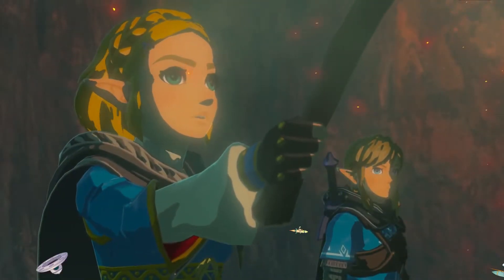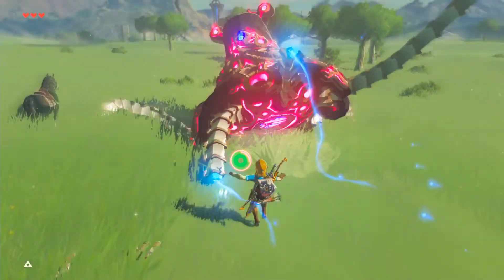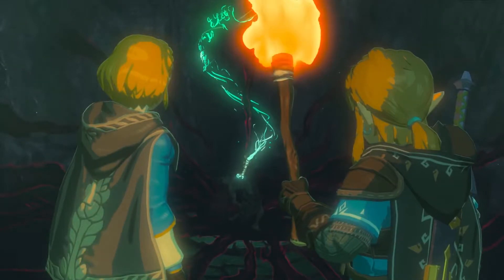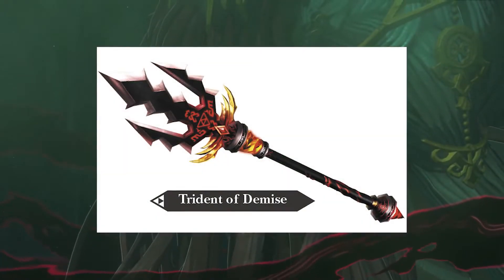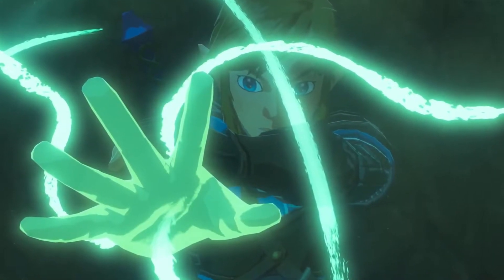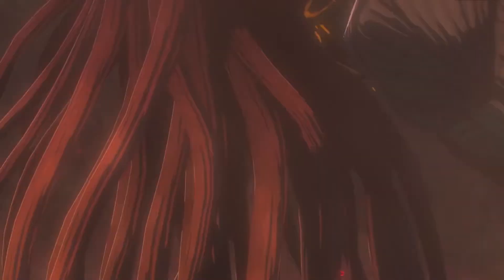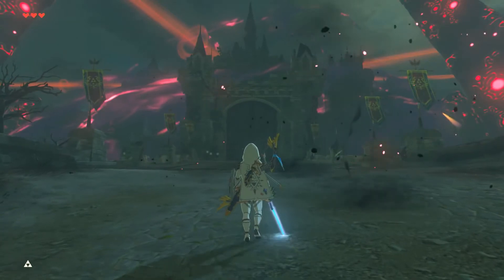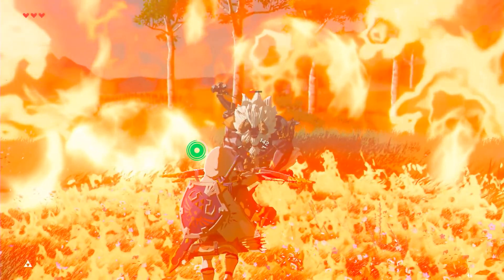Sequel To Zelda Breath Of The Wild Trailer Breakdown